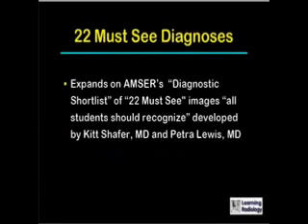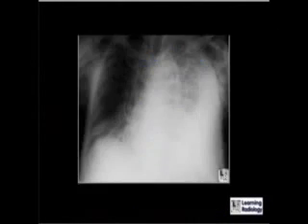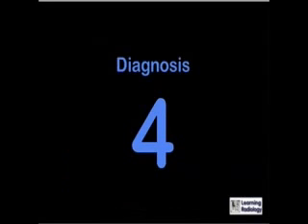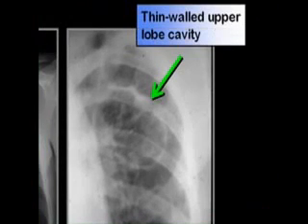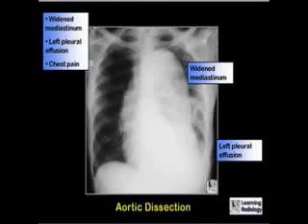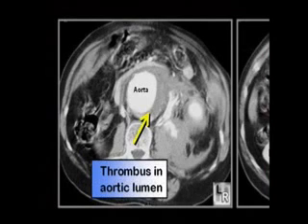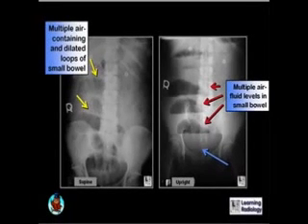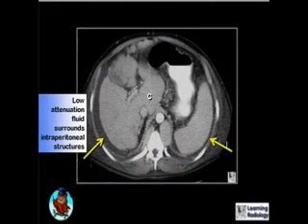LearningRadiology 50 30 Imaging Signs